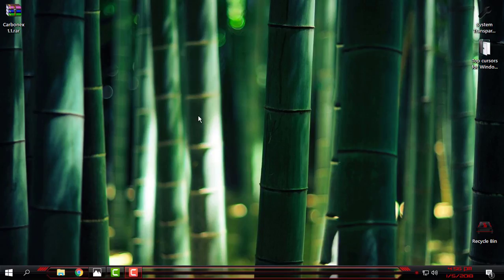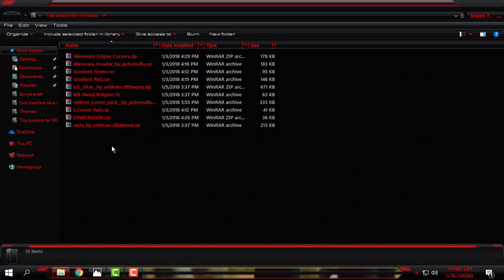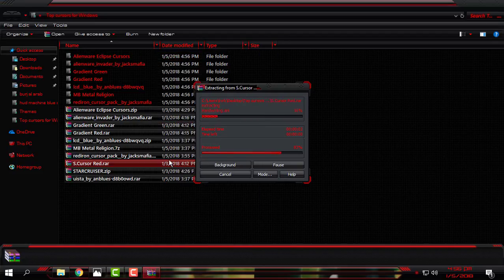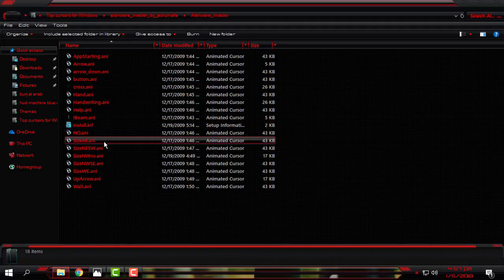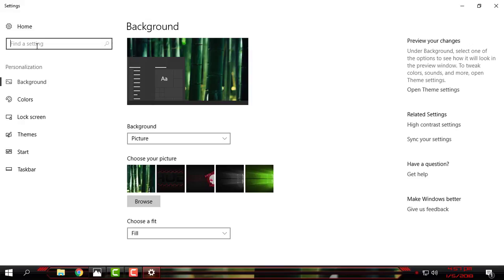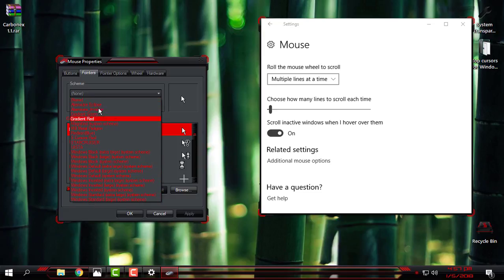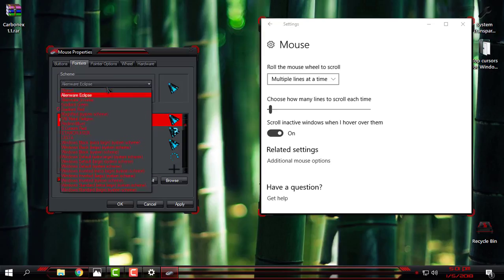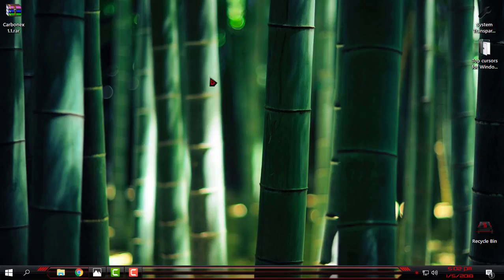Top 10 cursors for Windows 10/8.1/8/7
-Credit to ModBlackmoon for creating these cursors.